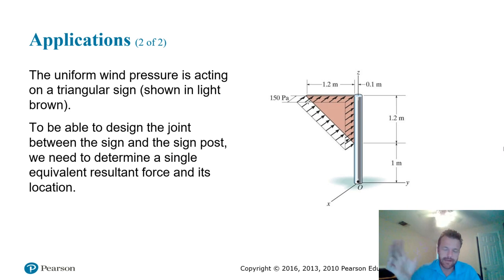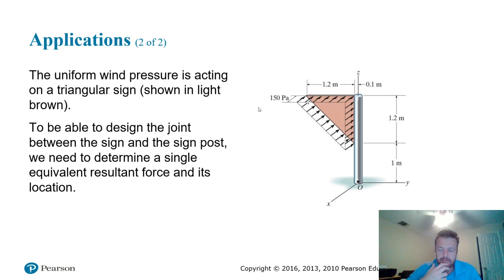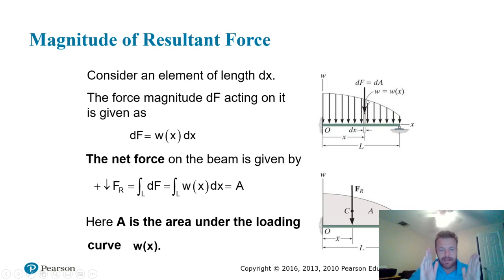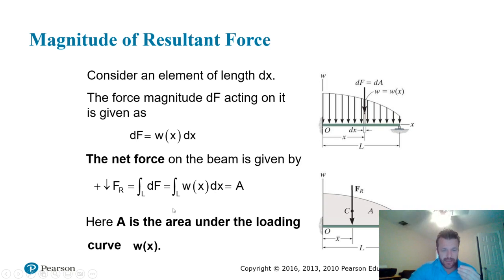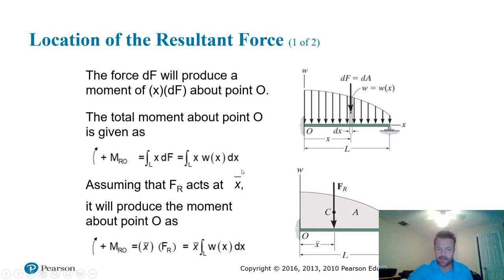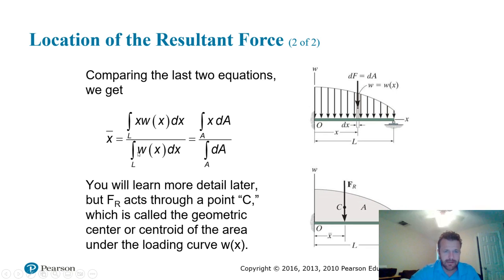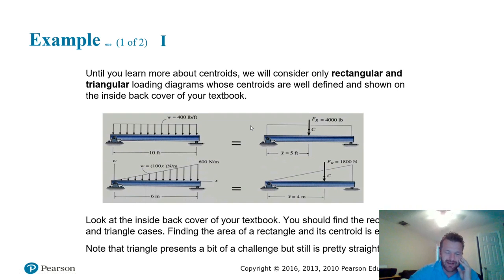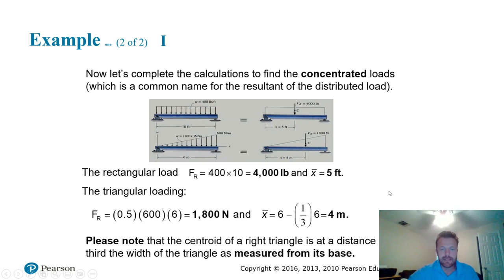ENGR 2301 Chapter 4 Reduction of Simple Distributed Loads